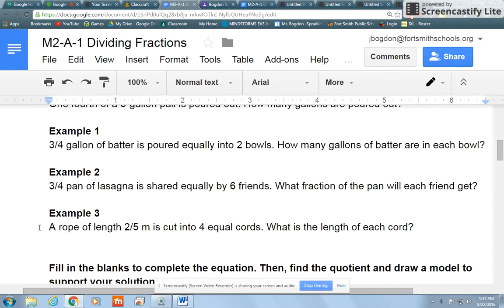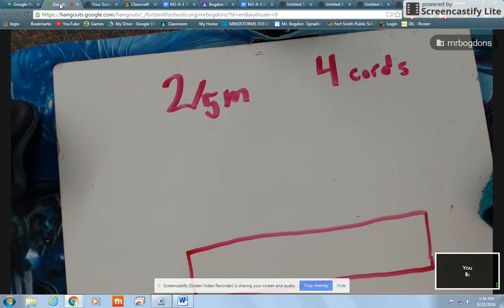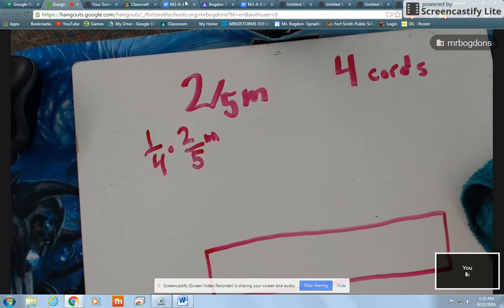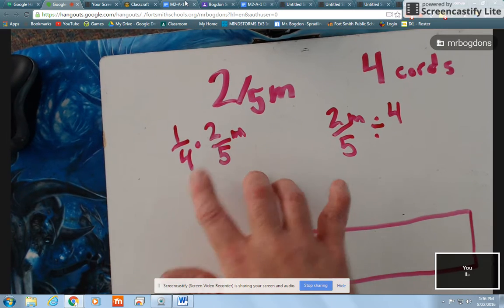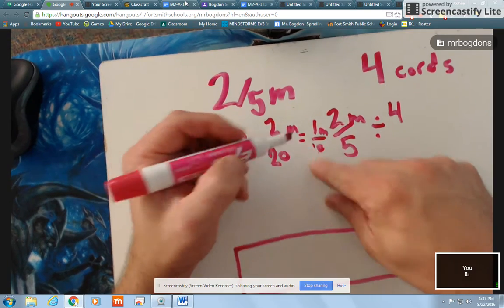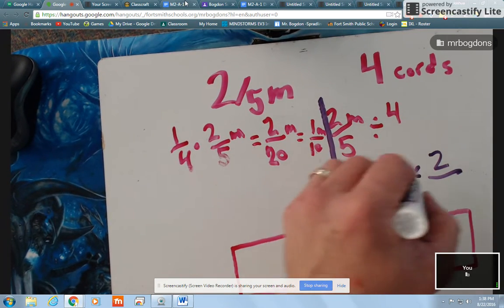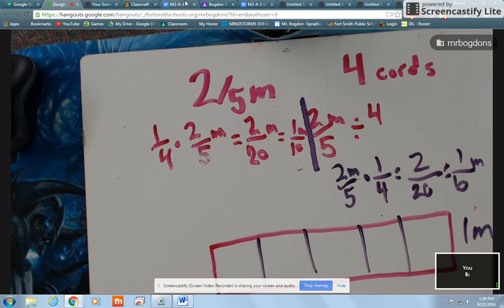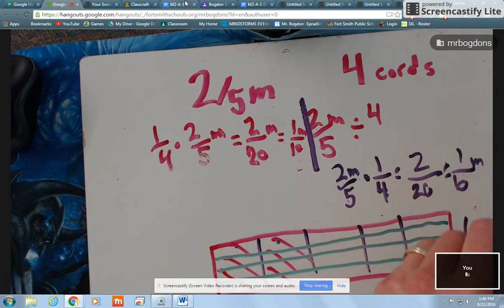M2-A-Lesson1 -Dividing Fractions5